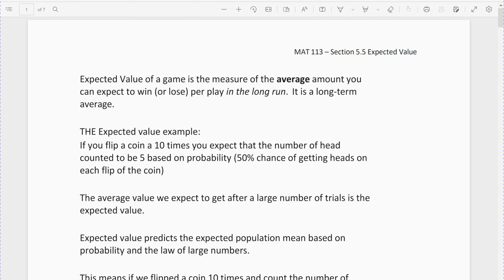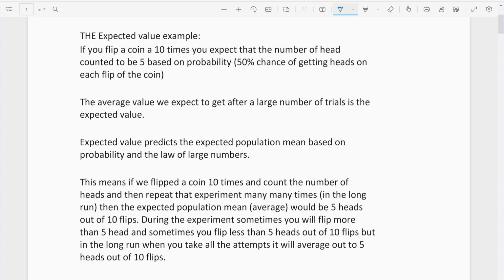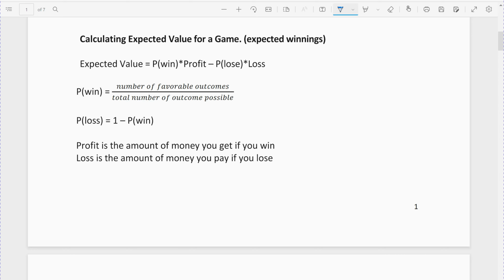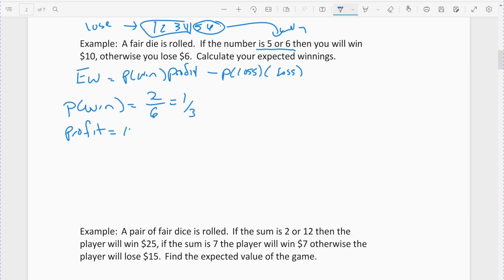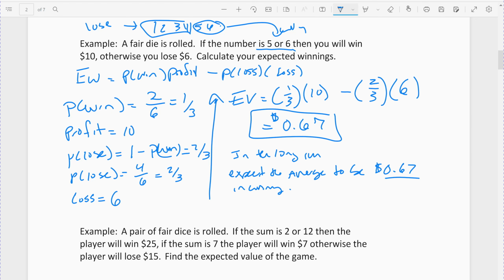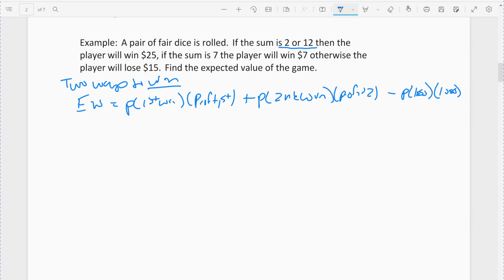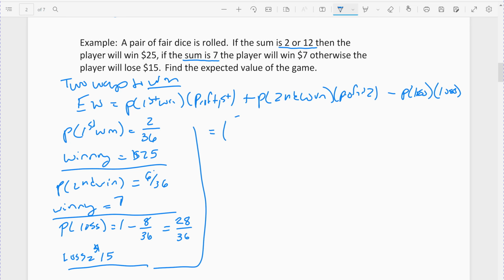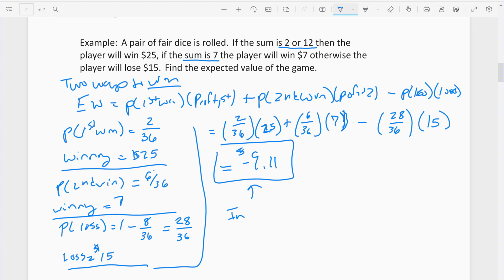Section 5.5 video 1 intro to expected value and applications